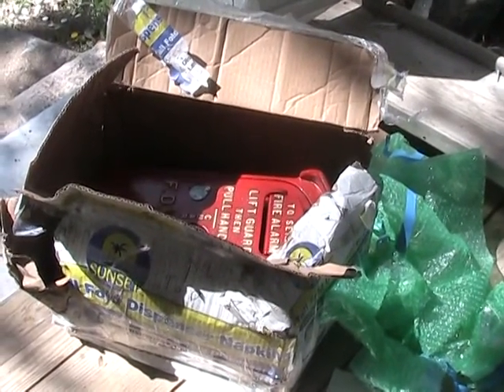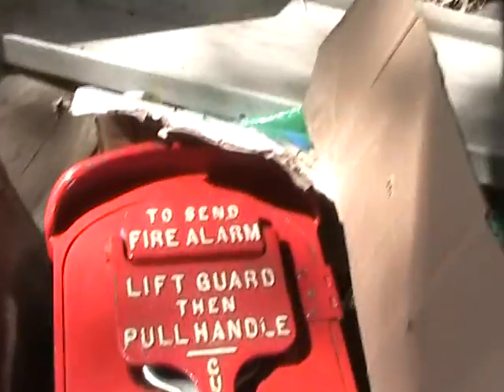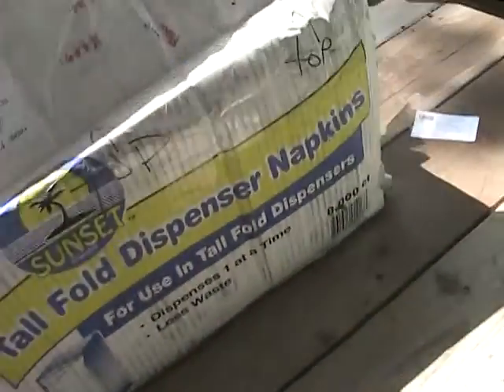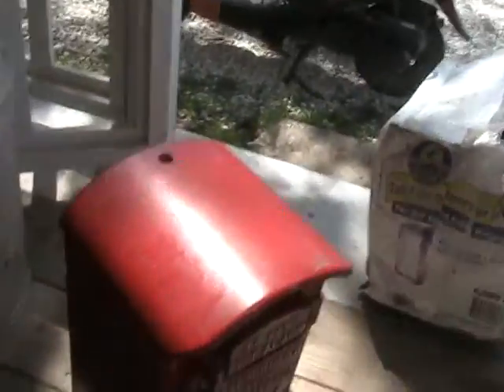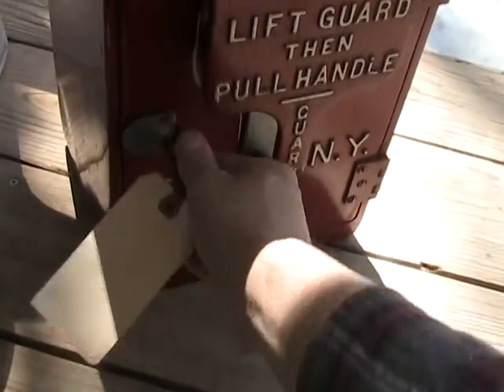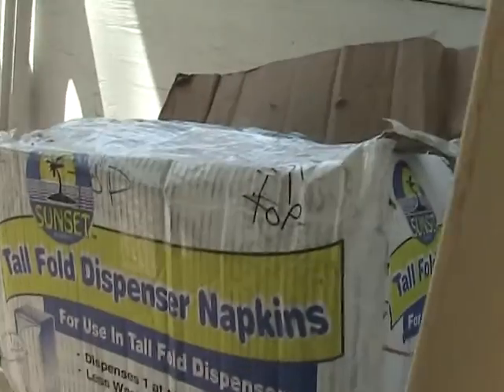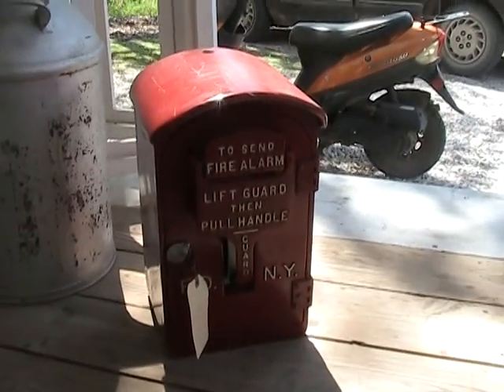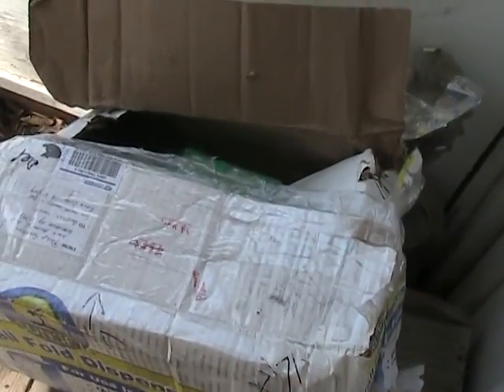FDNY box 4 poor packing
Really crappy Ebay seller packing and shipping on a $440 antique item shipped to me via Parcel Post from Long Island.
The video shows quite well what kind of "packing"  one can expect from a fair percentage of Ebay sellers.
What amazes me is how anyone in their right mind actually thinks a couple of sheets of newspaper or  in this case one small square of thin bubble wrap is going to ensure safe shipping of fragile/antique items!

Typically the people get a box that's too small to begin with.
This package was delayed 4 days in the system no doubt because they thought there was damage.
In a case like this it's best to have the seller DROP THE ITEM OFF at a local USPstore and let them deal with the packing in a double box and do it right! They typically don't charge much more than for the box and materials to do it plus the shipping.
Had this $440 item been damaged there's no carrier in the world who would pay on a damage claim with shitty packing like this.